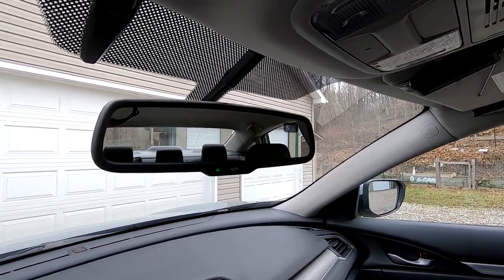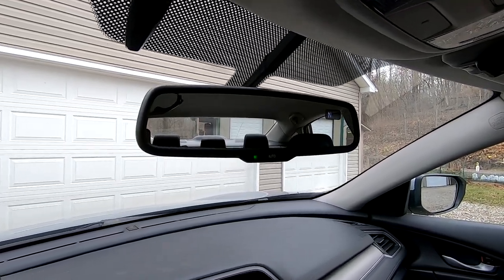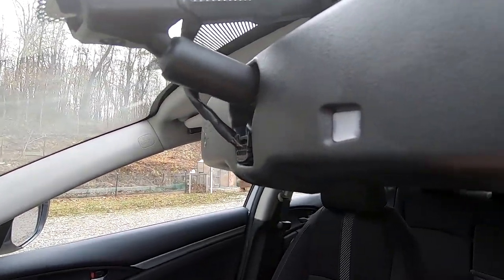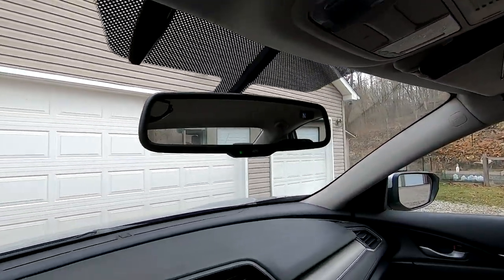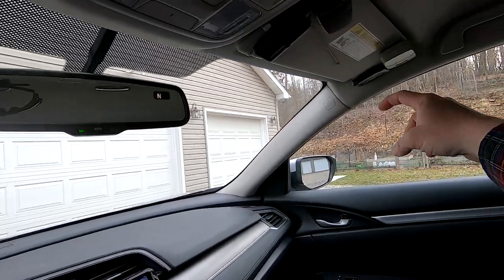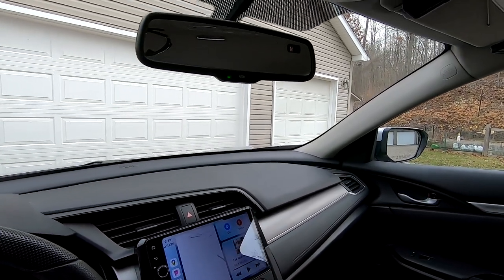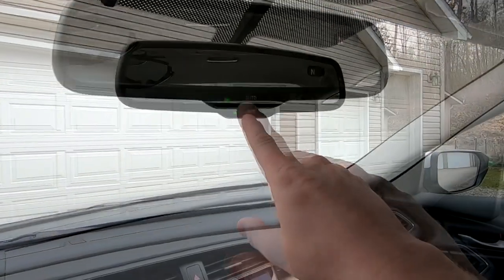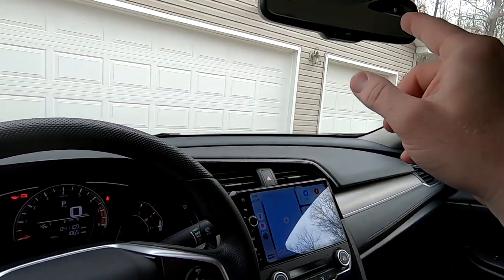2016-2021 Civic 10th Gen Auto Dimming Compass Mirror Installation CRV 5th Gen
In this video I'm installing a auto-dimming / compass rearview mirror in my 2018 Civic LX.  It an easy upgrade that is the same process on both Civics and CR-V's.  Most 5th gen CRV's come with a factory compass, but the auto dimming mirror is a nice upgrade and if you have an aftermarket stereo, it is a way to get your compass back. The mirror with the white LED screen is hard to find. The one I used came out of a Toyota and was purchased on eBay. If you aren't as picky as far as the color is concerned, here is a link to the same mirror with a different color screen.
If you just want the auto dim and don't need a compass this one would work perfectly.